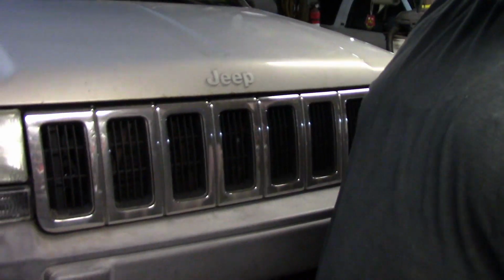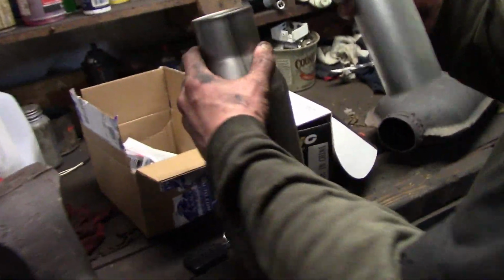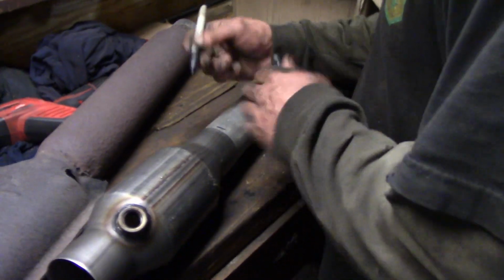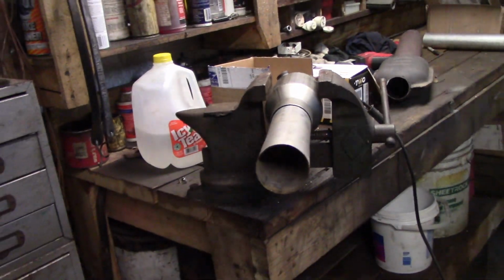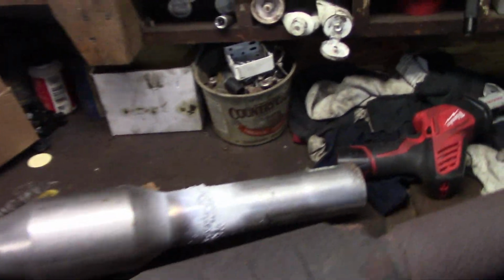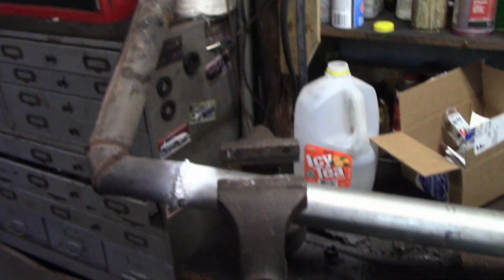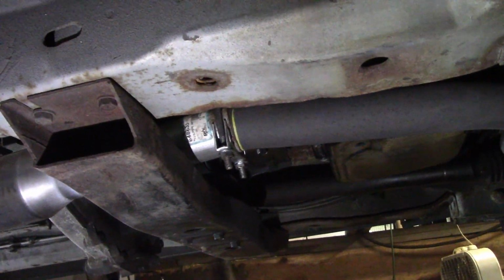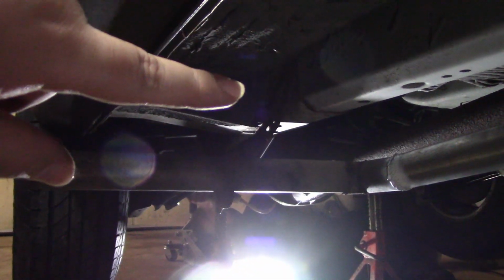Jeep Grand Cherokee 4.0 straight pipe (ZJ)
Jeep Grand Cherokee 4.0 straight pipe